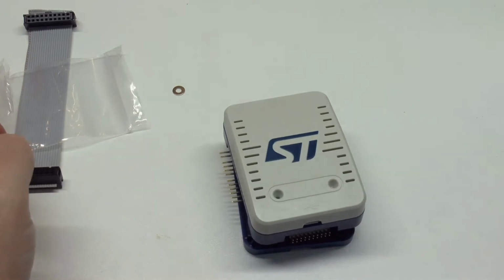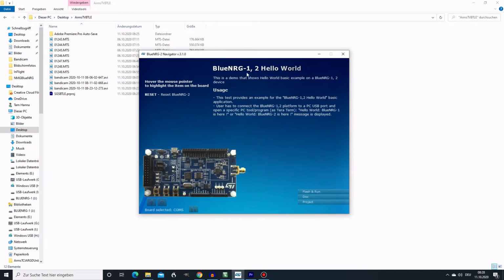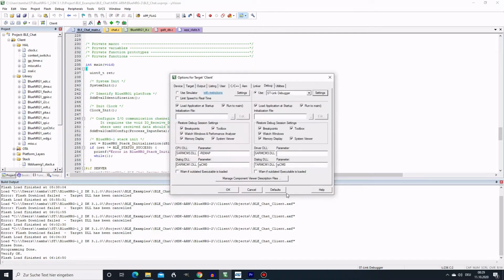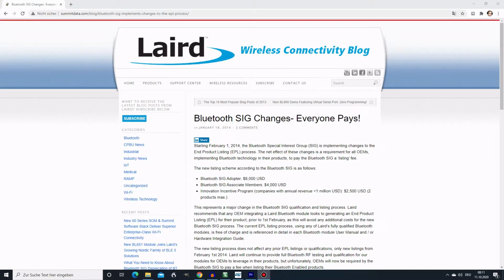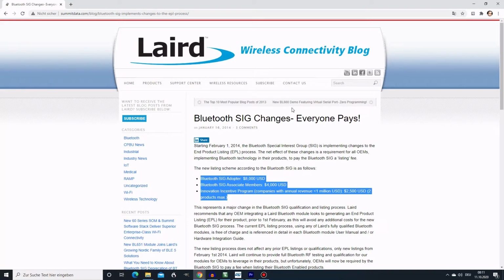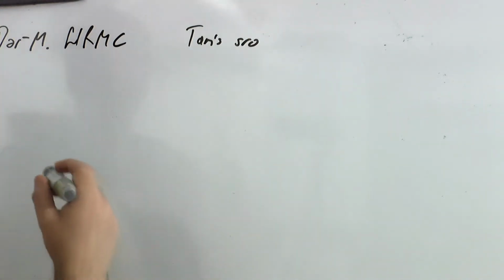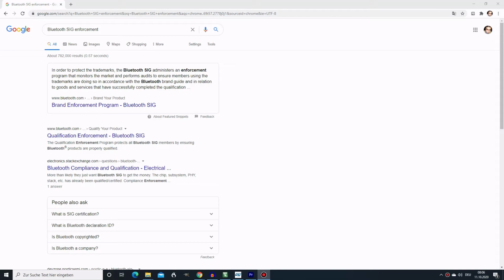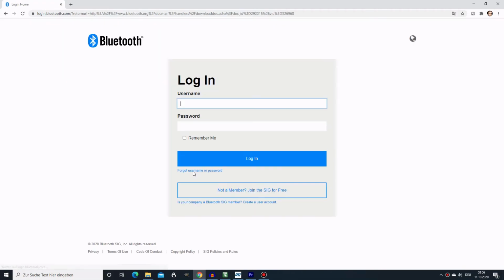BlueNRG II - STLink debugging, certification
STMicroelectronics BlueNRG are small, light-weight Bluetooth (LE) modules. Lets try debugging an STEVAL-IDB008V2 with an STLink and look at Bluetooth SIG certification for the finished product.